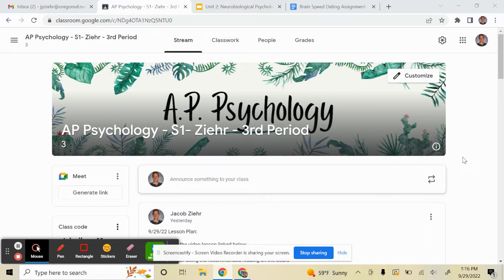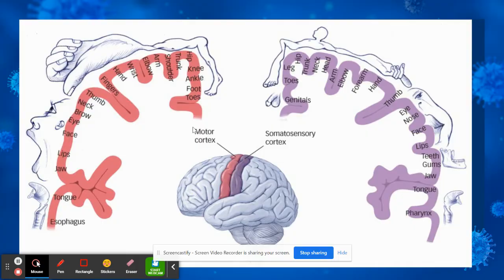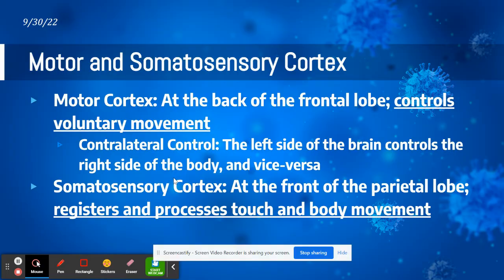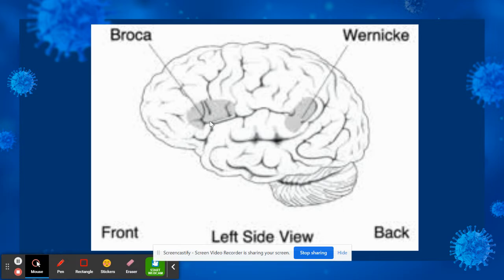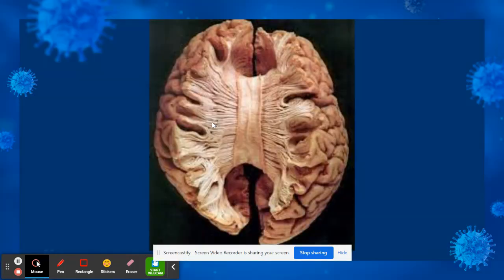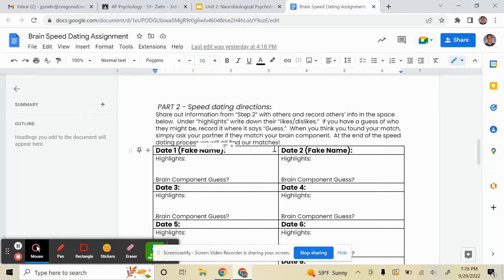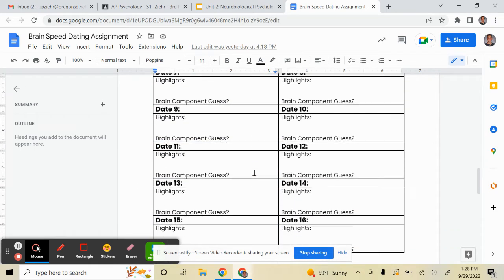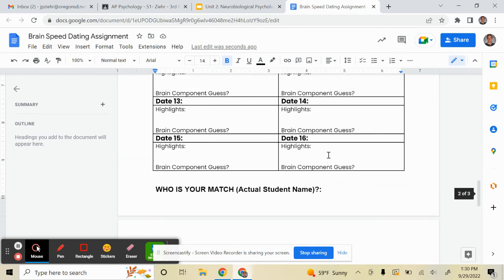9/30/22 Video Lesson on Brain Components in AP Psych